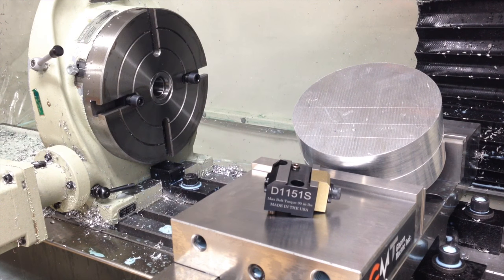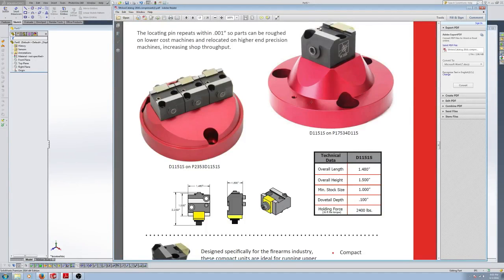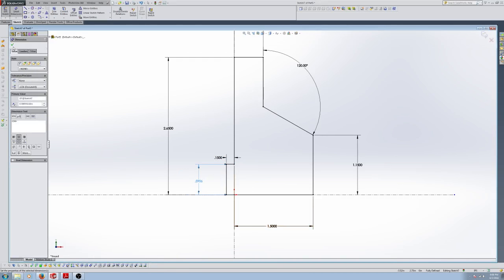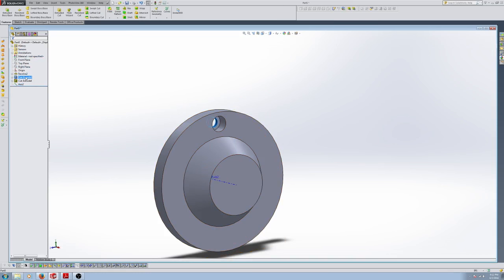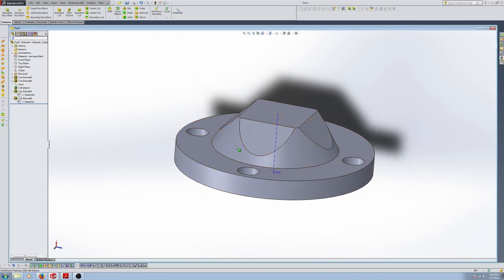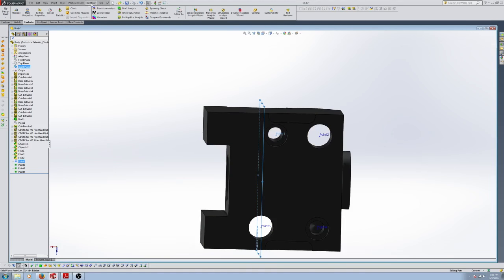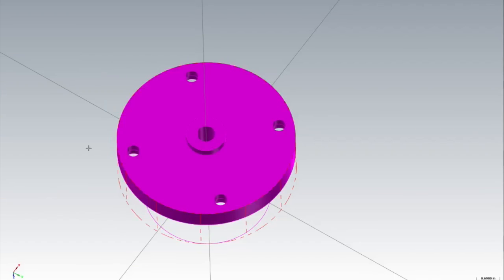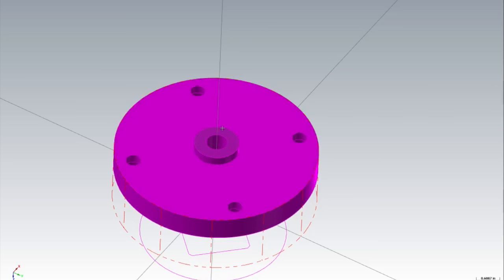Dovetail Riser - Part 1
Quick overview of CAD/CAM for a dovetail fixture riser.